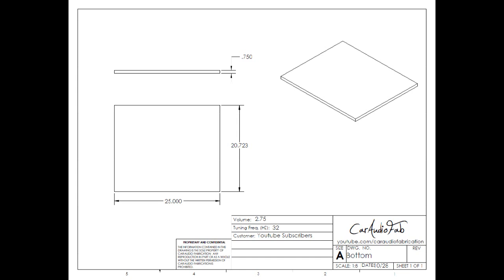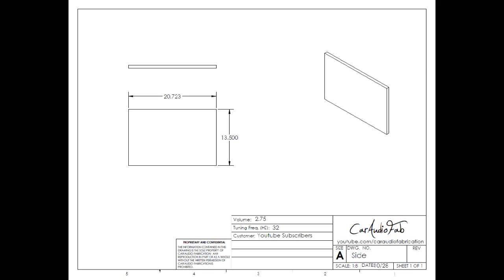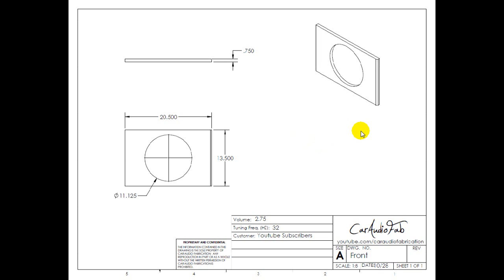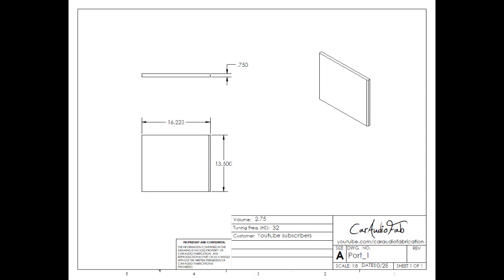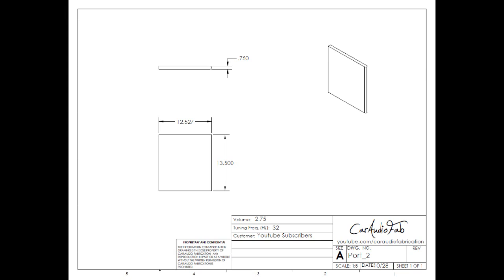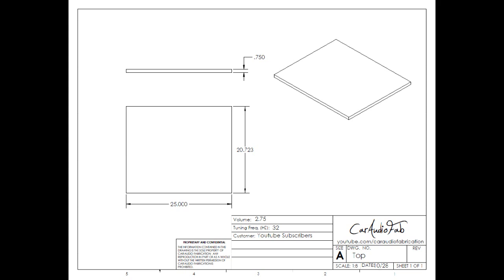Free Sub Box Design! 12" Sub 2.75 Cubic Ft at 32 HZ - Based on SSA XCON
This subwoofer box design is for a single 12” subwoofer in  a 2.75 cubic ft box tuned to 32HZ. All dimensions are included within this video. Please note that the internal volume is based upon the displacement of an average 12” subwoofer. The actual tuning and final air volume will vary slightly based upon the subwoofer used.